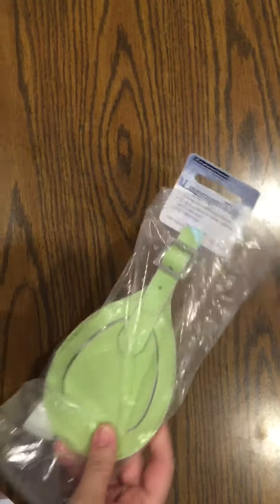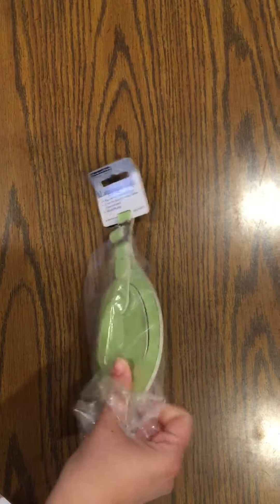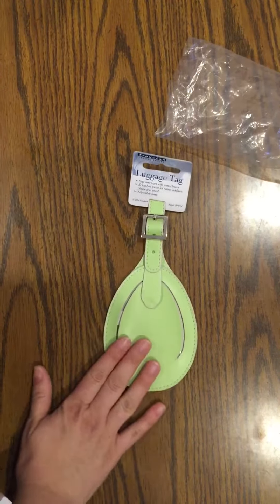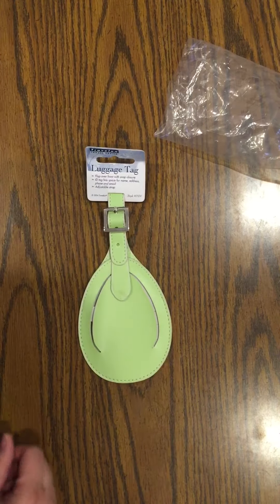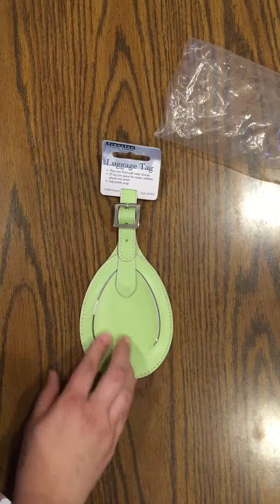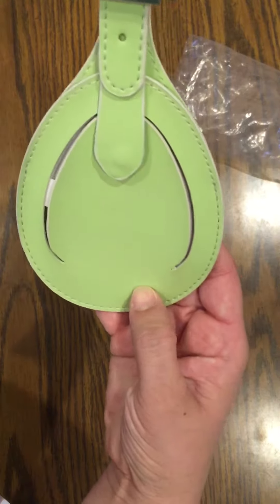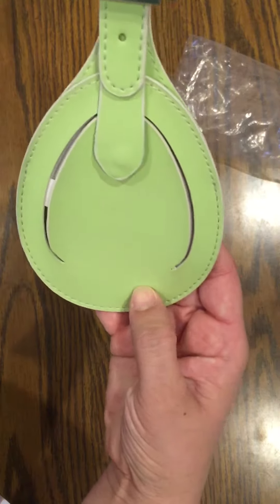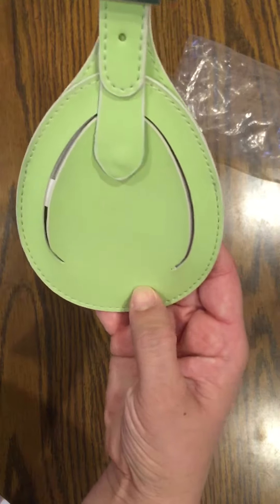Travel Bag ID Leather Tags, Luggage ID, Suitcase Lime Green Amazon Review Kristi